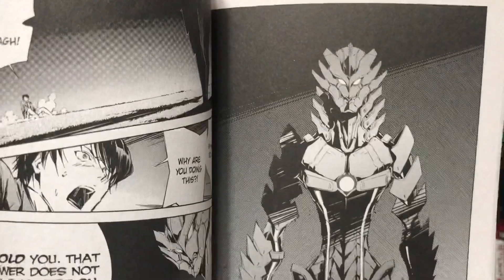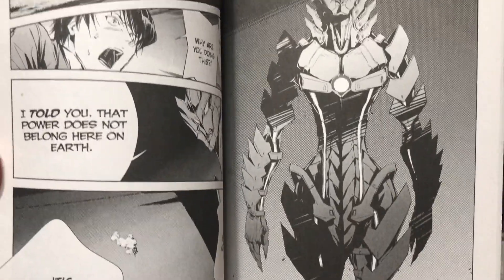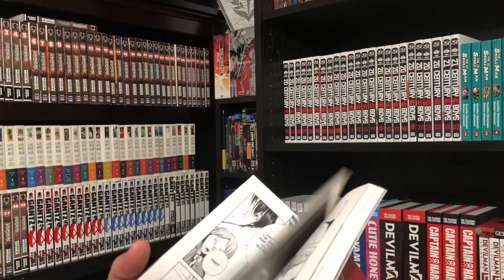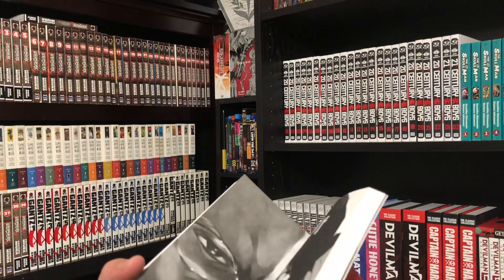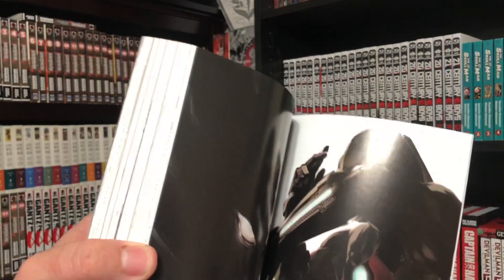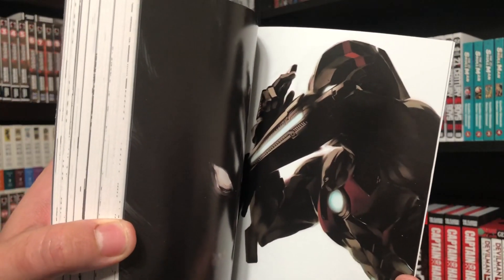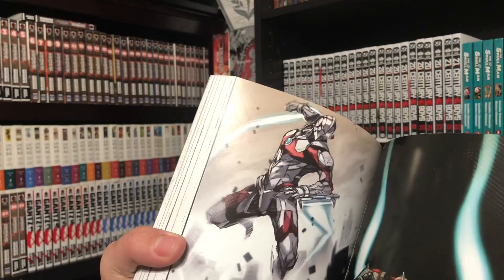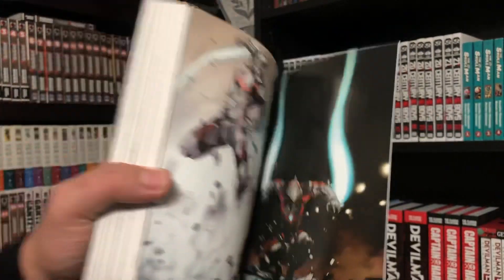Manga First Impressions: Ultraman